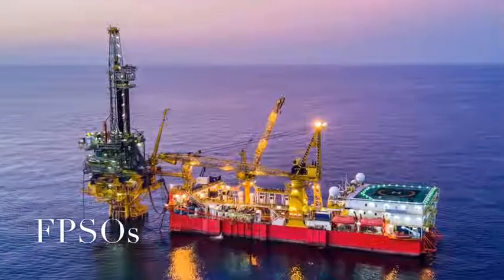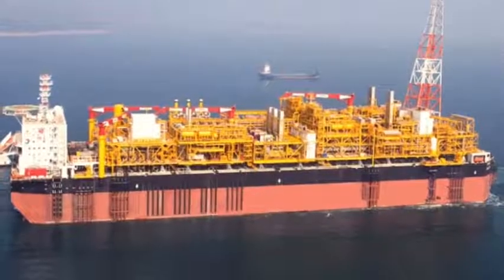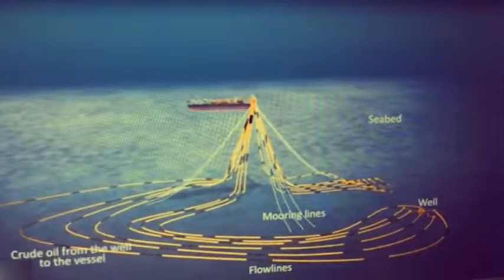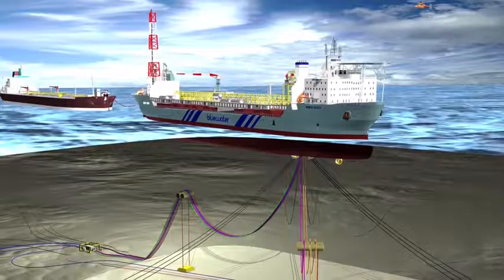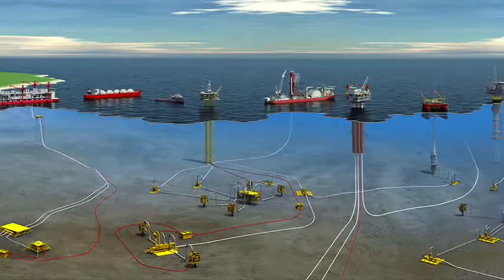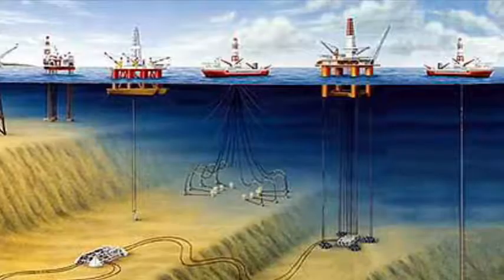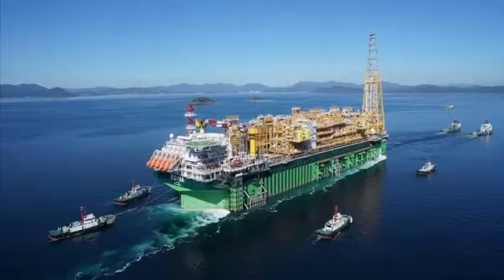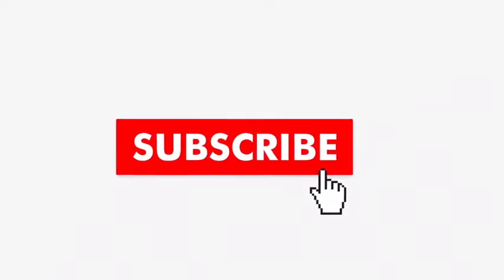What is a FPSO ? The video showcases the fundamentals of a FPSO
Floating Production Storage and Offloading (FPSO)

The first oil FPSO was built in 1977 on the Shell Castellon field, located in the Spanish Mediterranean. Today, over 300 vessels are deployed worldwide as oil FPSOs.

Introduction to what a FPSO is:
Wikipedia